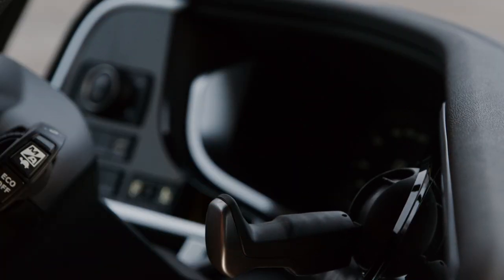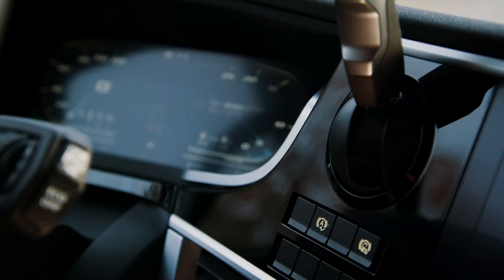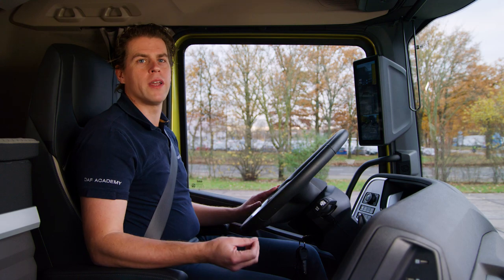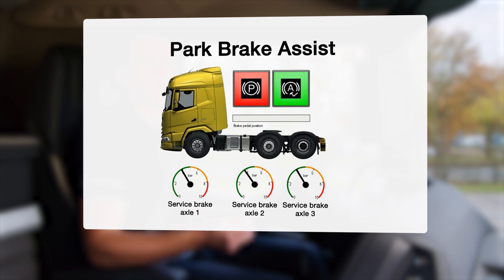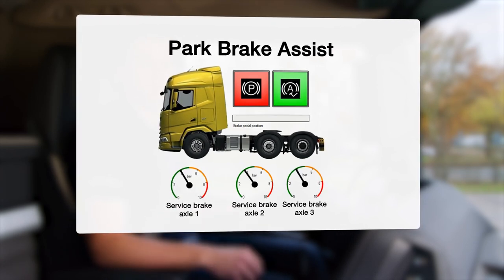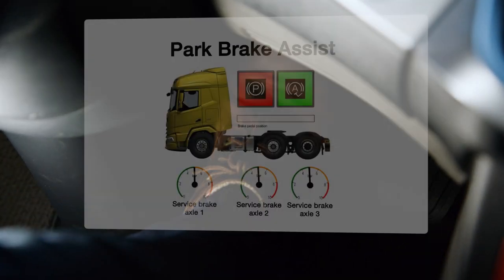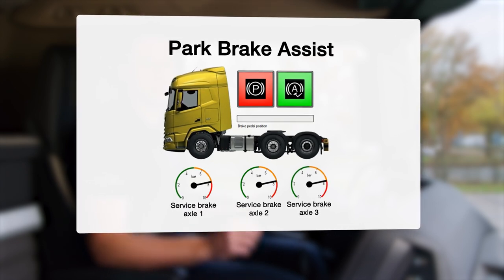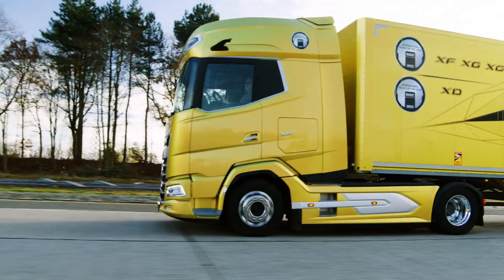Explained: New Generation DAF; Park brake assist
In this DAF Academy video the usage of Park brake assist is explained.